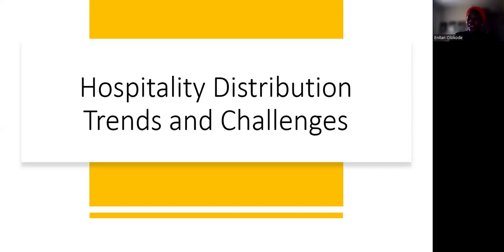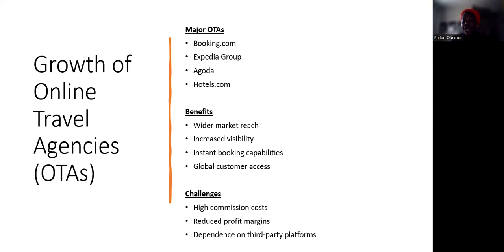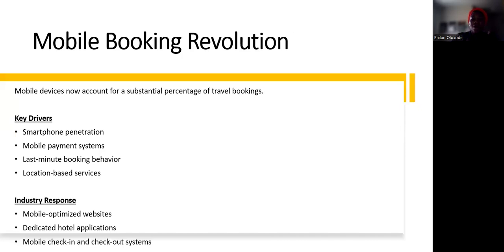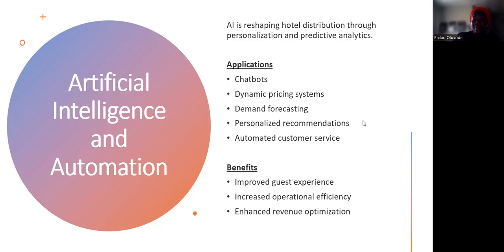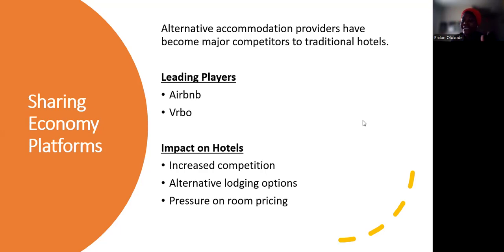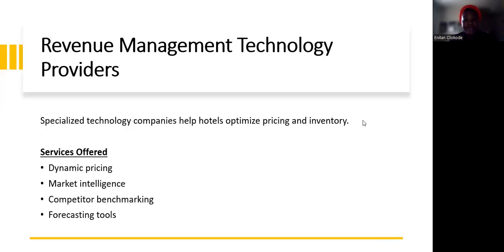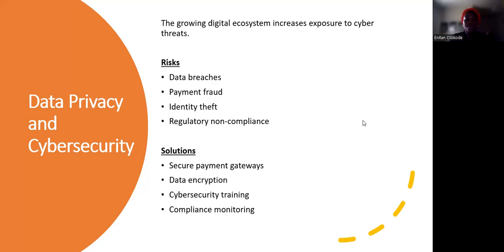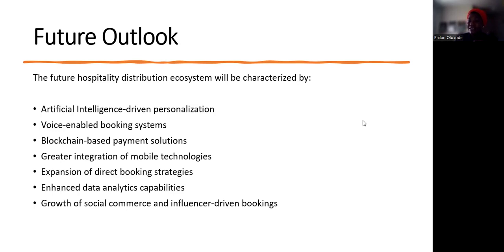Module 1.10 Hospitality Distribution Trends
Part of Fundamentals of Hospitality Distribution and Revenue Management Module 1 of 5